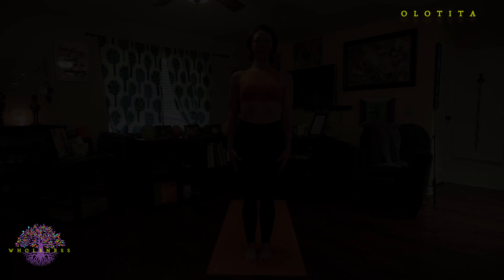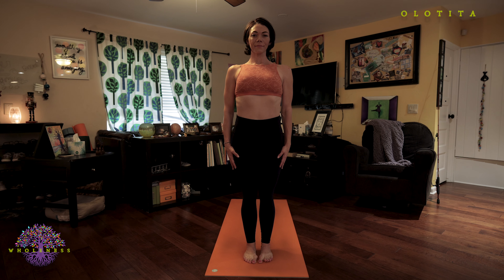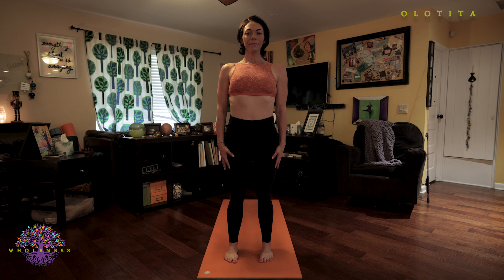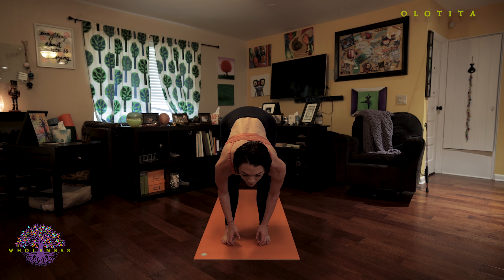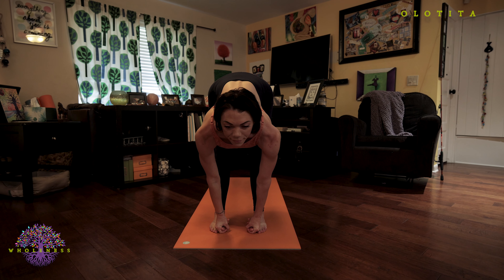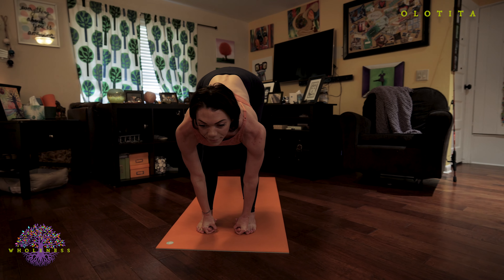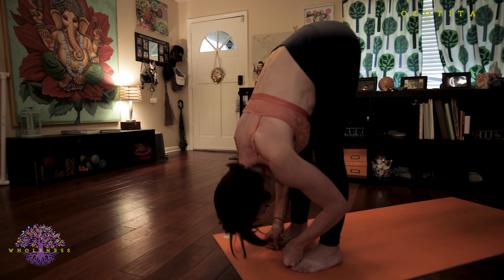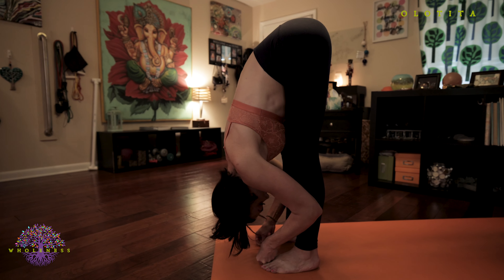How to do Padangusthasana & Pada Hastasana I Yoga Tutorial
If you are looking to learn how to do Padangusthasana & Pada Hastasana, or Thumb to Big Toe Posture and Hand to Foot Posture, watch on for step by step instructions of variations and the full expression of these Ashtanga Yoga Primary Series Standing postures.

Video Chapters below are for your ease of reference back to this video to review or practice along with Padangusthasana and Pada Hastasana.

⏱️⏱️VIDEO CHAPTERS⏱️⏱️
00:00 Introduction
03:33 Padangusthasana (Thumb to Big Toe Posture) Discussion
06:19 Pada Hastasana (Hand to Foot Posutre) Discussion
08:32 Practice Padangusthasna (Thumb to Big Toe Posture)
09:41 Practice Pada Hastasana (Hand to Foot Posture)

Welcome back to Yoga with Krista and our Yoga Video Series for building or maintaining an at-home Yoga practice. We hope you are enjoying this ancient, healing art in your journey toward wholeness!

Today is Yoga Video #7 in the Yoga Asana Series, where we explore the first two standing postures in the Ashtanga Yoga standing sequence - Padangusthasana and Pada Hastasana, or Thumb to Big Toe Posture and Hand to Foot Posture.

Today we add onto the foundation you've been building with your Sun Salutations A, B and modified finishing sequence. In the Ashtanga Yoga practice, we always begin with 5 Sun Salutation A and 3 B and then move into the standing sequence, which begins with Thumb to Big Toe Pose.

I suggest you watch the yoga video all the way through the first time to take in the lecture portion, before moving to the practice portion.

❤️ WELCOME to the Yoga with Krista YouTube channel! Our mission is to help as many people as possible find wholeness in their lives through totally free, high quality yoga videos. We welcome all levels, all people, all bodies, all genders, absolutely everyone! ❤️

To learn more about each of the postures that make up the Ashtanga yoga primary series, be sure to check out the tutorial videos on the channel, which break down each posture of the Ashtanga Yoga Primary series.

Thank you for allowing me to guide you through your yoga practice.  Let me know how you do in the comment section below!

I am a level II authorized Ashtanga Yoga teacher and I am passionate about sharing these teachings with all who wish to learn.

If you want to join me in person I teach daily classes at The Yoga Shala in Winter Park, Florida. I also offer virtual sessions in Yoga, Meditation, Breath-work, Nutrition, Life Coaching and Mentorship.  for more details.

If you do not live in Central Florida and want to find an authorized teacher in your area, check out my teacher Sharath Jois’ website for a list of all teachers authorized and certified by his yoga centre in India.

❤️Be sure to signup for our newsletter to stay on top of local events and classes, Nysa products sales, new offerings, new products and more!

❤️CLASSES & PRIVATE INSTRUCTION: If you would like to book your spot for my upcoming group engagements or work privately with me on an individual basis please

Namaste